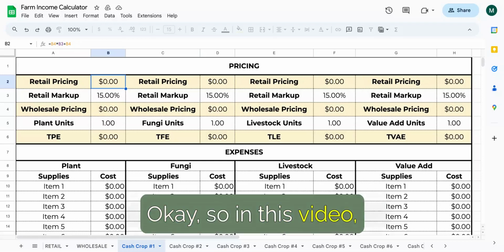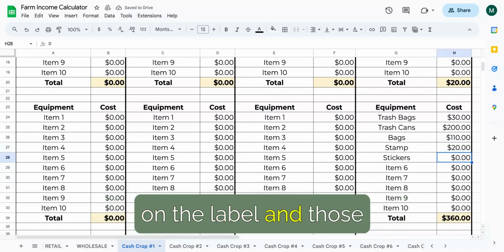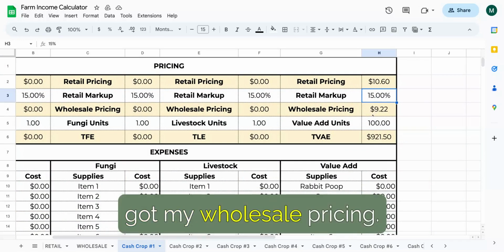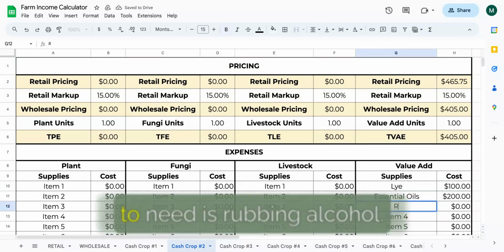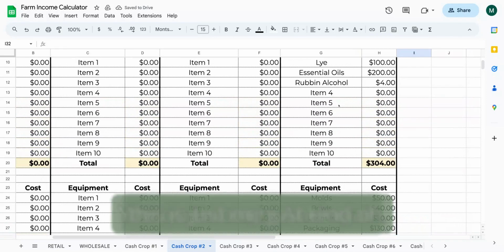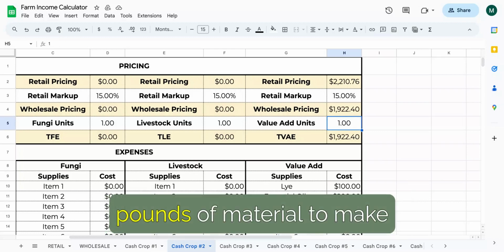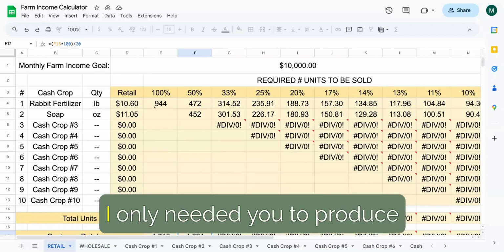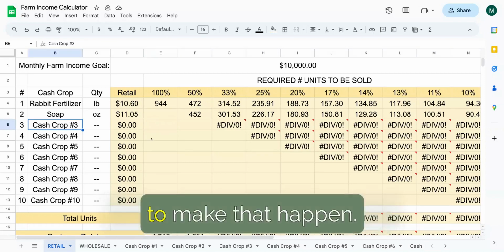The Farm Income Calculator (Part 2)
In this video we are actually inputting figures for cash crop #1 and cash crop #2.

Are you ready to replace your current income with farm income?

Don't forget to join us the last day of each month for the Farm Meet and Greet, it's free and you can register by clicking here: